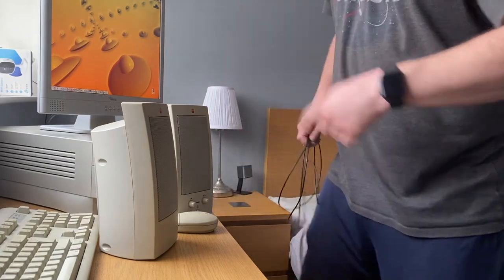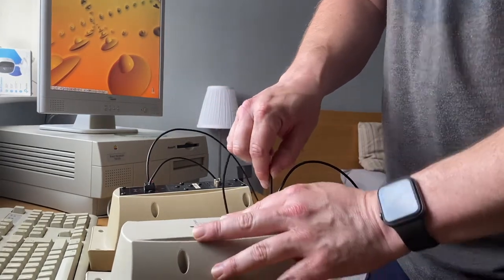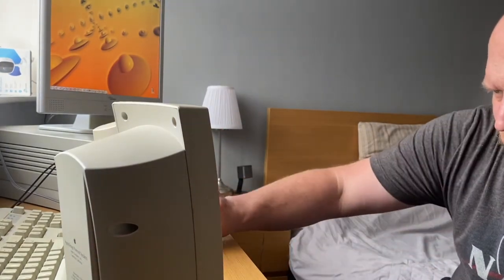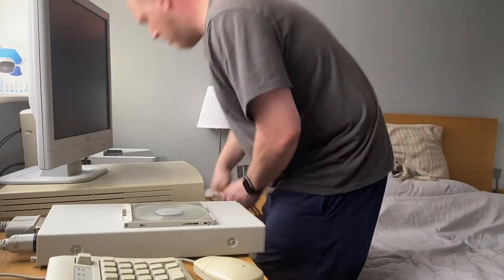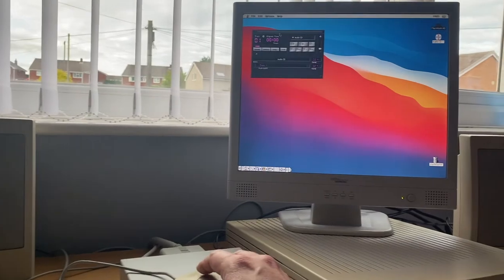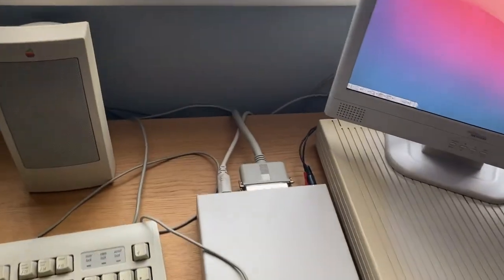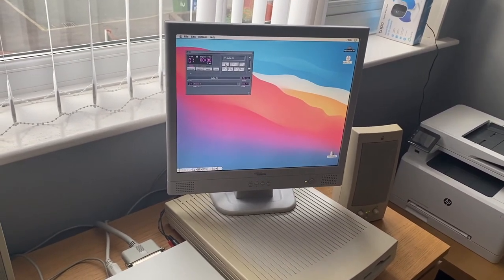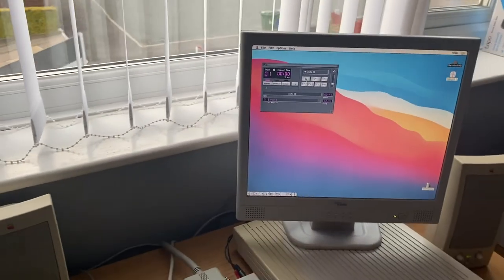Messing around with some AppleDesign Powered Speakers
Another quick and dirty video of me finally getting my AppleDesign Powered Speakers working.

First I wanted to try them on my 7300/200 because it has a built in CD-ROM drive but it couldn't read my burned CD, so I got out my trust LC475 and Apple CD150 external SCSI CD-ROM and put them to the test!